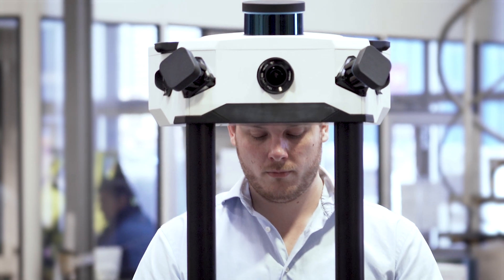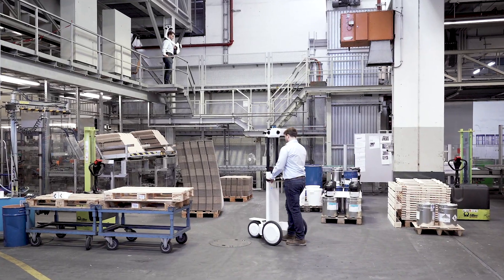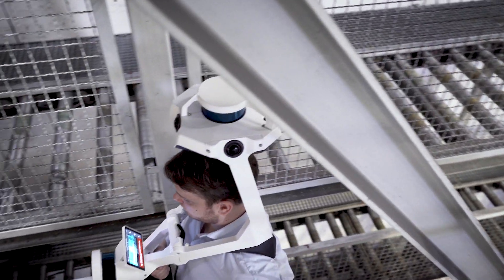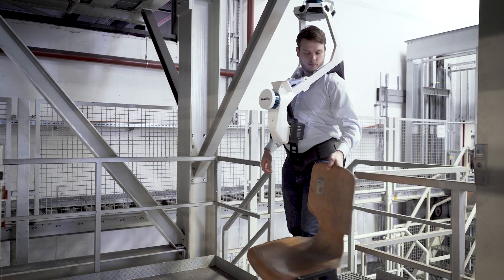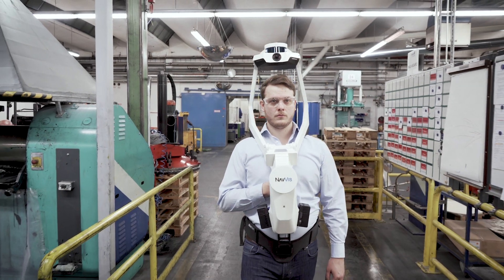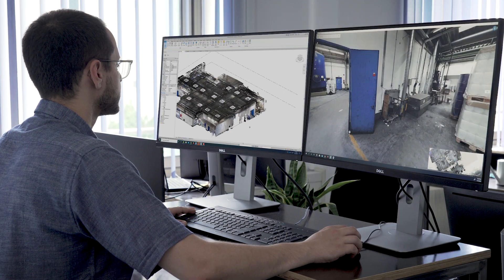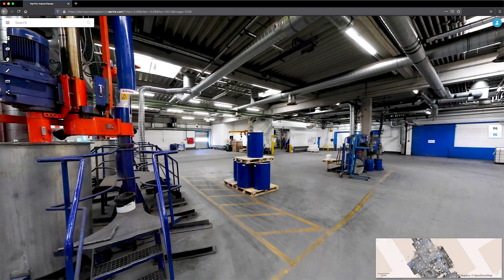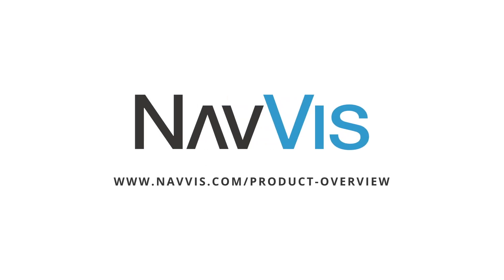Transform laser scanning workflows with NavVis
See how NavVis technology is being used to optimize and extend laser scanning workflows.